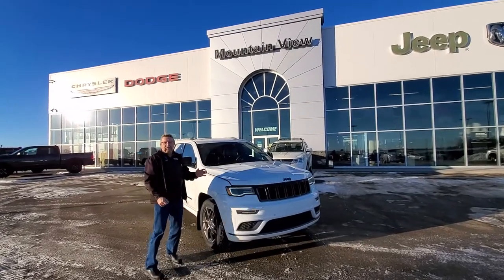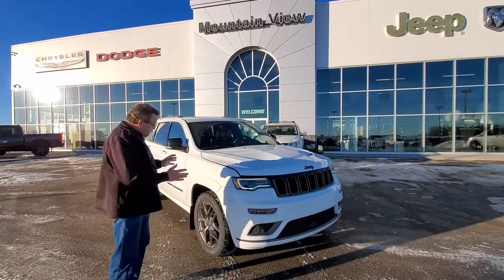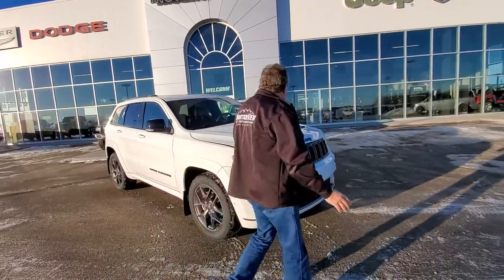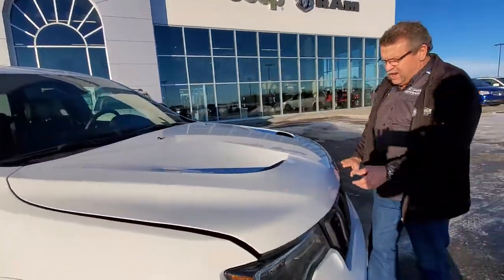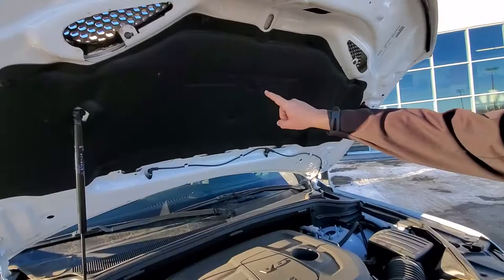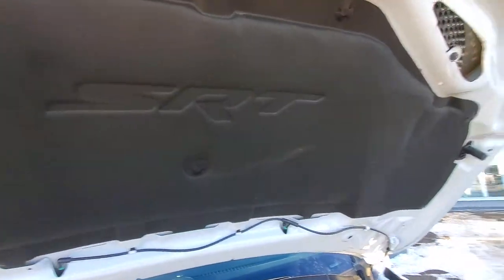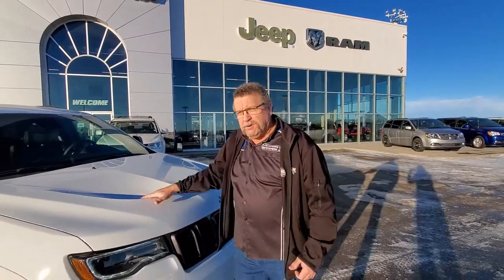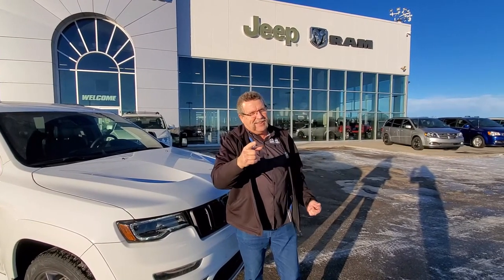2020 Jeep Grand Cherokee Limited | STK # AL093 | Mountain View Dodge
New 2020 Jeep Grand Cherokee Limited at Mountain View Dodge! This Jeep comes equipped with heated reclining front bucket seats, heritage leather-faced w/perforation seats, Integrated navigation system with voice activation and a CommandView Dual-Pane Sunroof.

STK # AL093

VIN # 1C4RJFBG5LC221906

32580 11 Range Road #43
Olds, AB
T4H 1P6